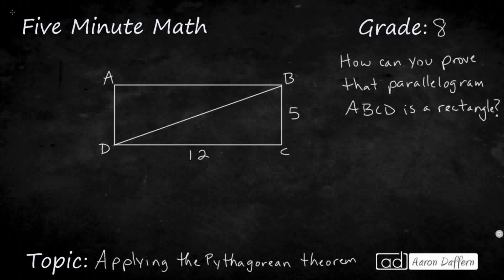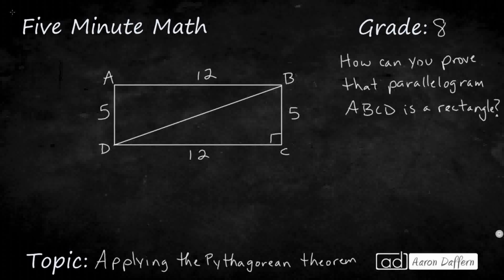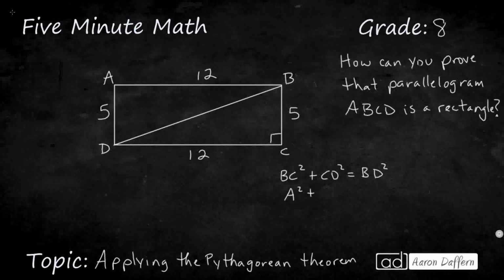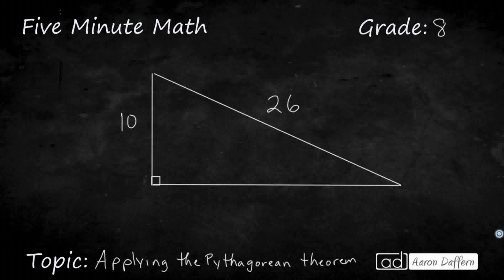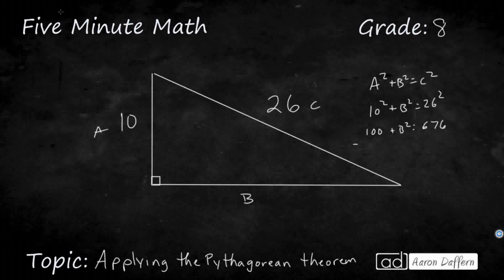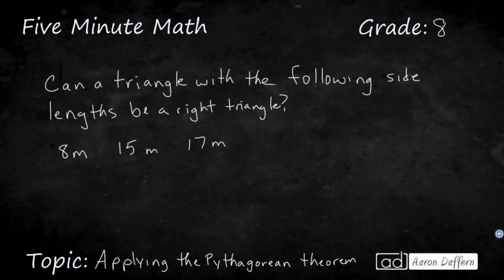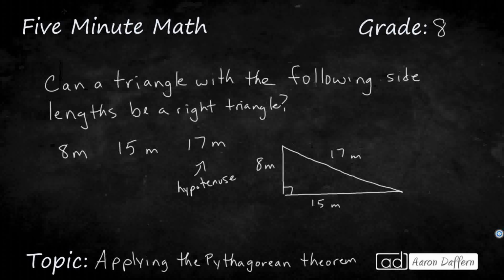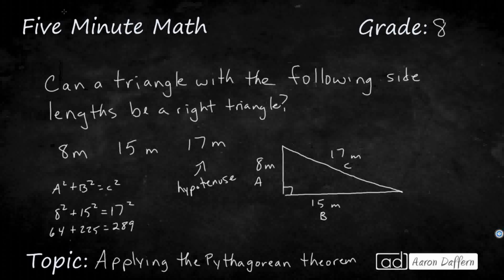8th Grade Math Applying the Pythagorean Theorem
Learn how to use the Pythagorean Theorem and its converse to solve problems.